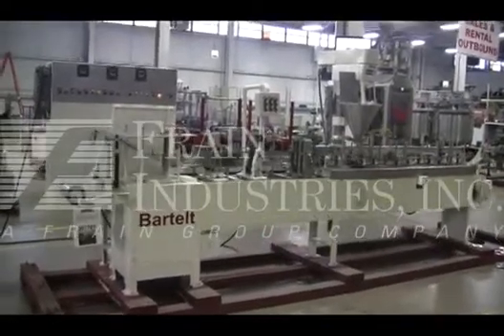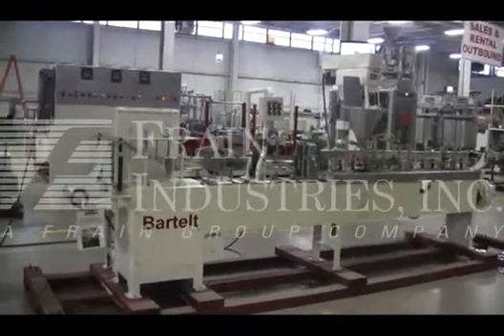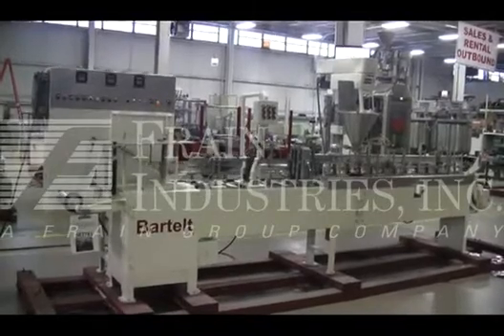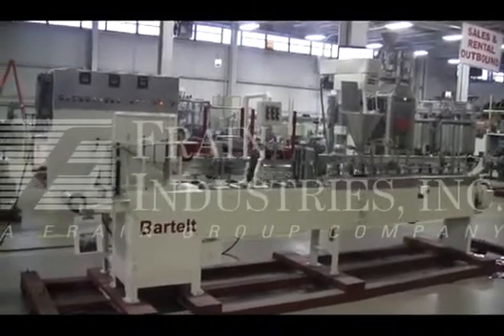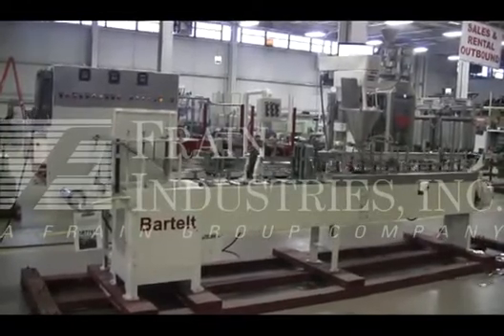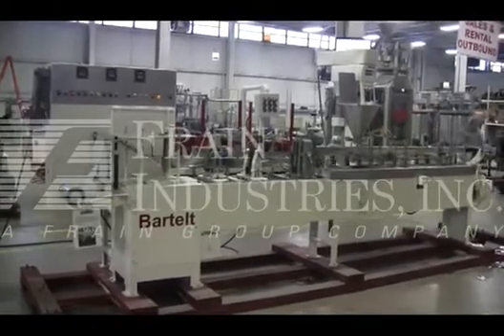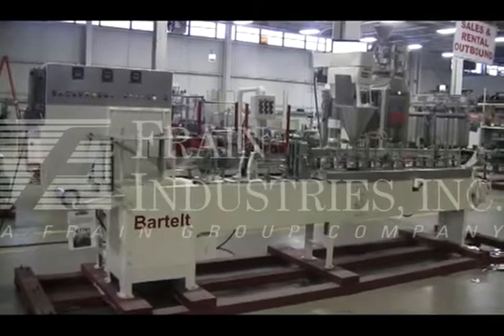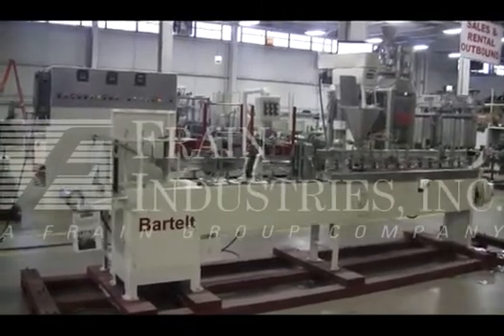Bartelt IM714 Auger Form & Fill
To view this piece of machinery on our

Automatic, intermittent motion, horizontial, f/f/s machine capable of speeds to 100 ppm depending on application Has a chain pouch feed conveyor with 14 stations set on 7" centers with a pouch size range of: 2" - 5-3/4" W x  2" - 9 -1/2" L,  forming plow, 9-1/2" high film tension  rollers, (1) side seal and cut-off station, no pouch detection suction cup style pouch opener, Bartelt auger filler and pouch pick-off station, can handle a 18" OD max film roll, with 21" max web width, on 3" OD core, mechanical drive, and Omeron heat seal controllers.